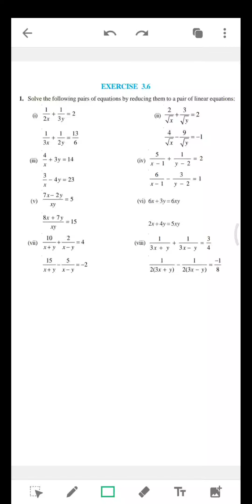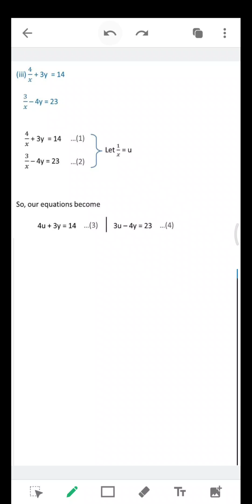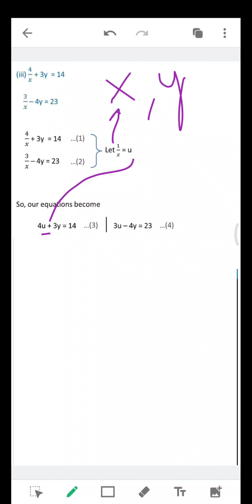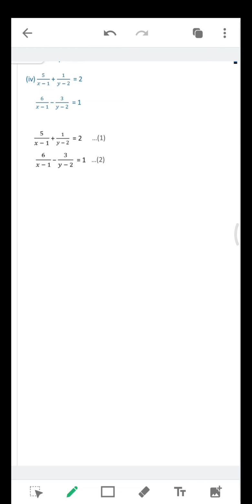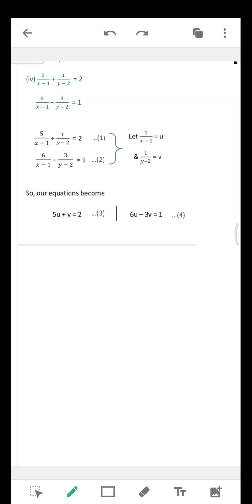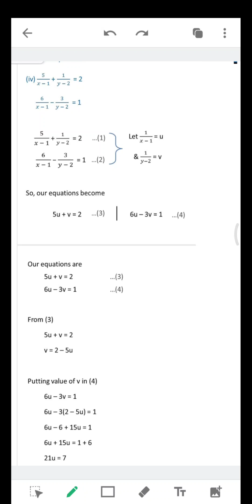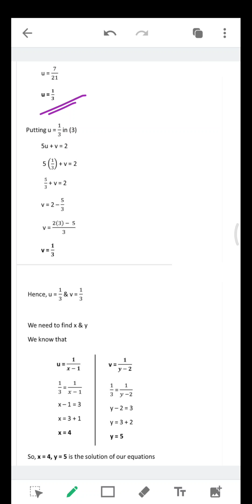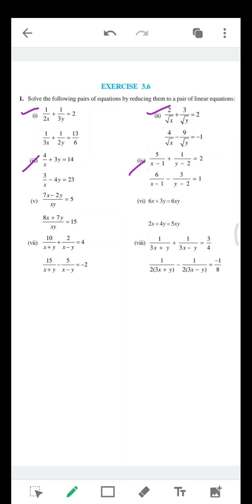18 November 2020(4)